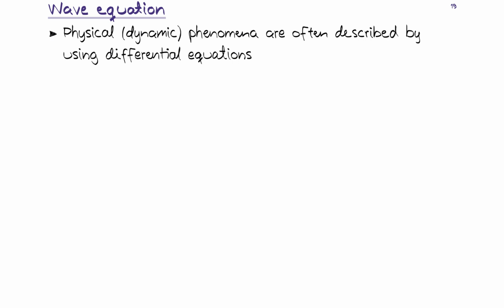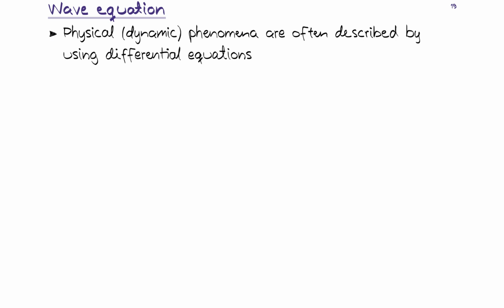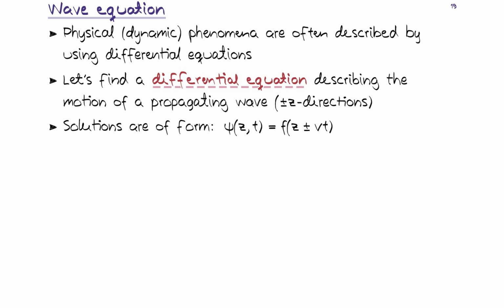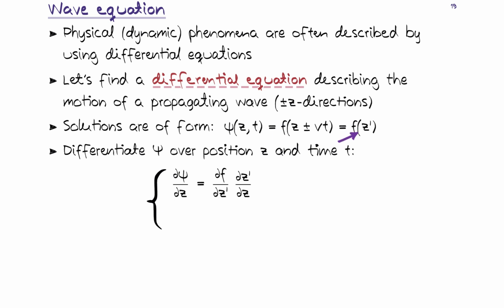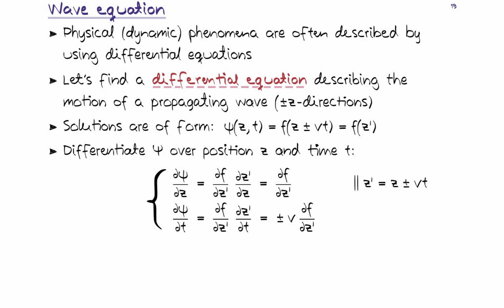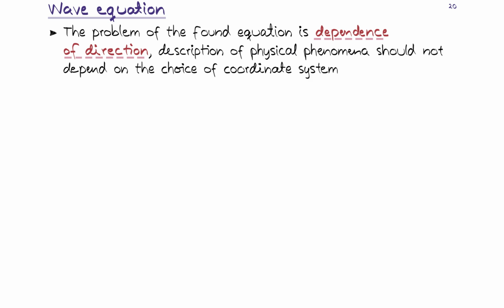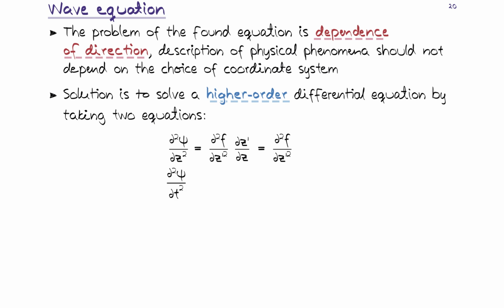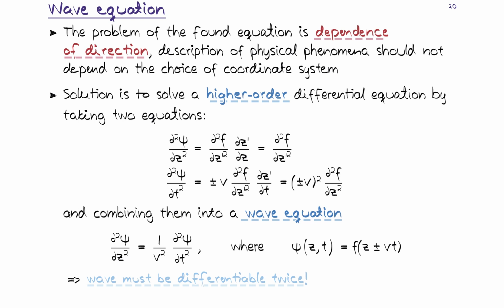Optics 3.2 Wave equation